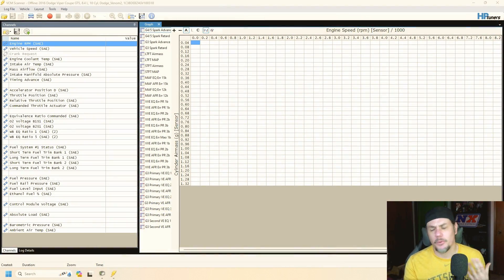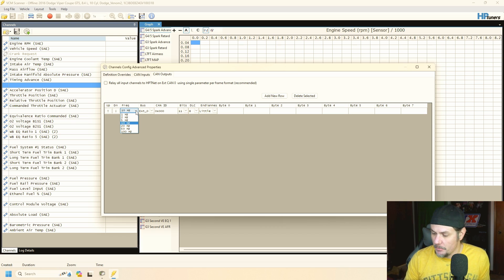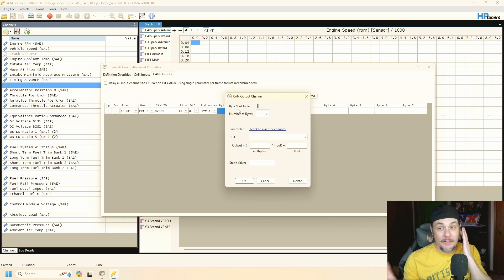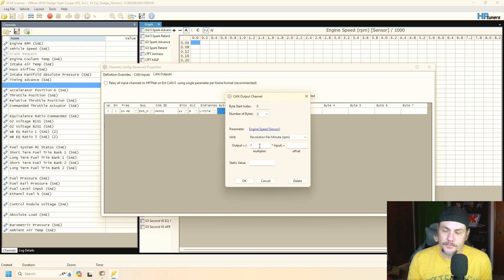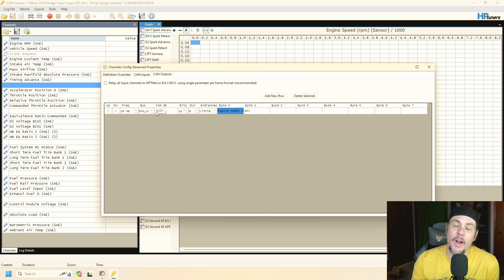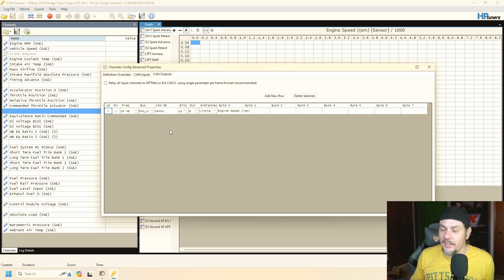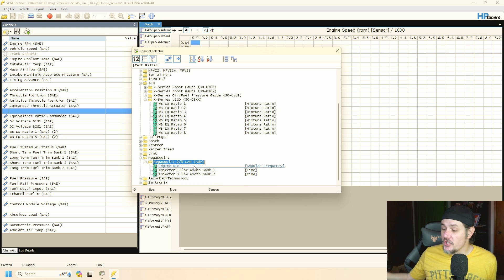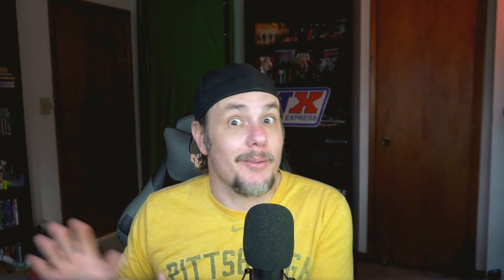New Canbus Feature in HPTuners Scanner?!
HPTuners have given us the ability to set custom canbus messages in one of the recent betas!  This opens up a bunch of new possibilities!

Use code GRGARAGE on your next order from HPTuners to get a free shirt!  Add the shirt to your cart and enter the code!

The Garage uses Frankenstein Engine Dynamics and the great products they offer on our builds:

Check out HP Academy for great tutorials around motorsport, wiring and tuning

We use ICT Billet for brackets and more, the best prices for the highest quality American made parts: